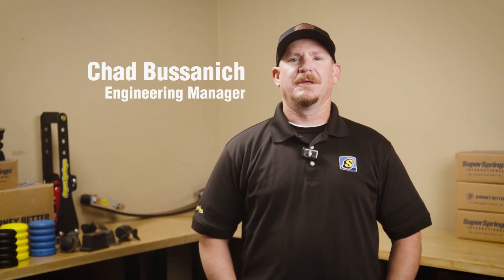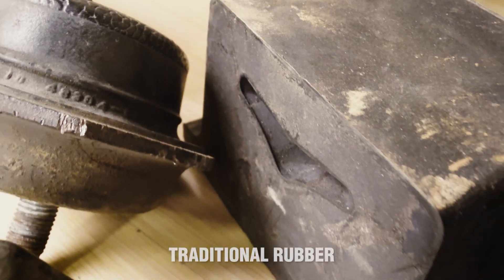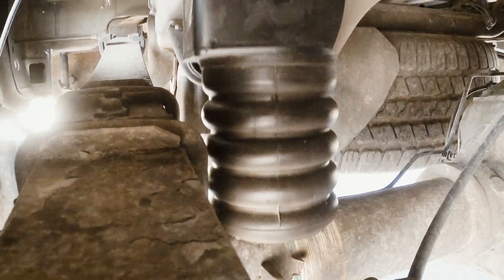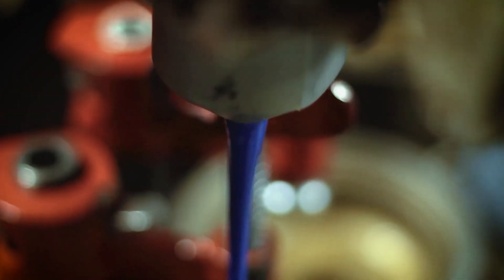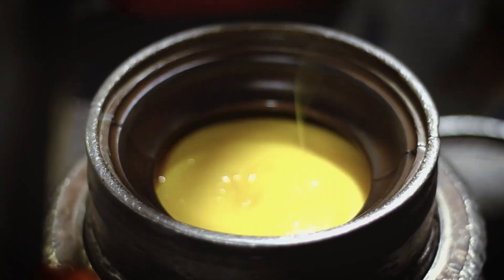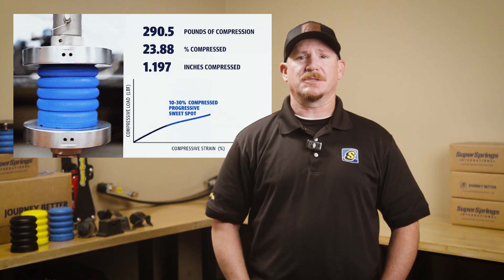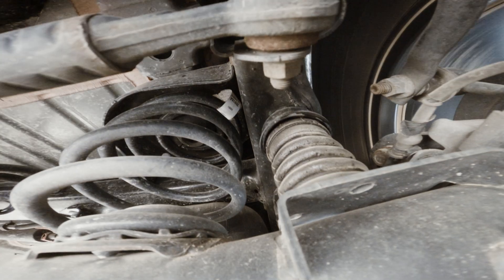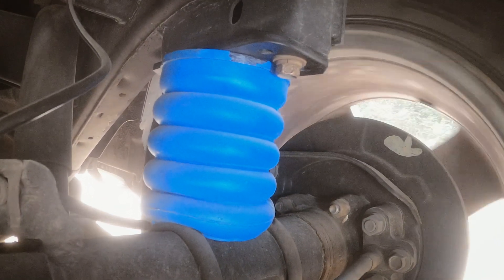Engineering Corner: Why MCU Foam is Better than Rubber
Rubber is out! Why? Our Engineering Manager Chad, talks about our micro-cellular polyurethane (MCU) SumoSprings and why It knocks out the rubber competition.